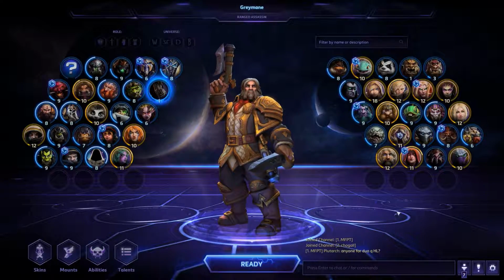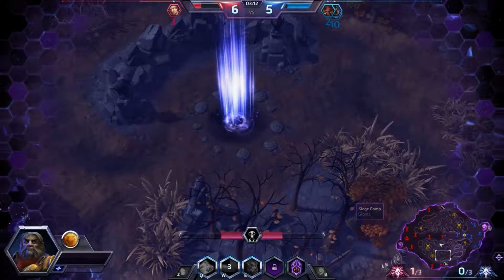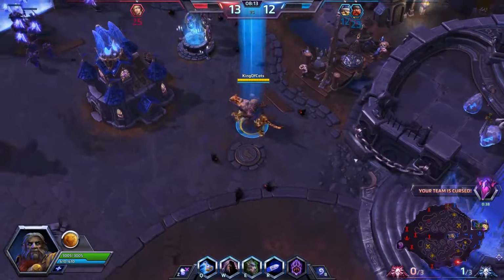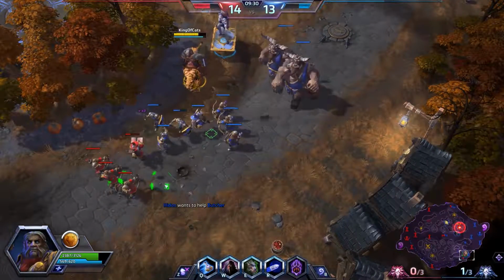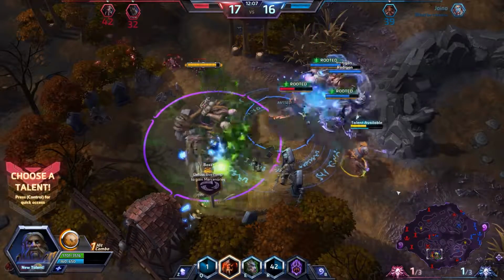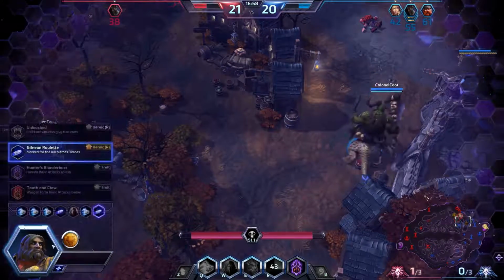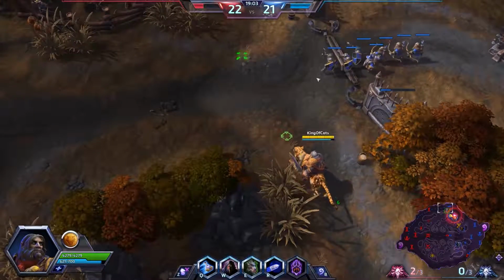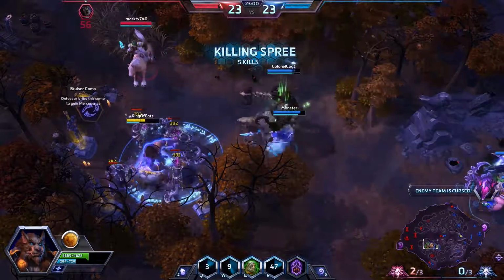Heroes of the Storm Greymane (Gameplay) First Impressions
Al's Playworld brings you more Heroes of the Storm. Al's first look at the new hero, Greymane.